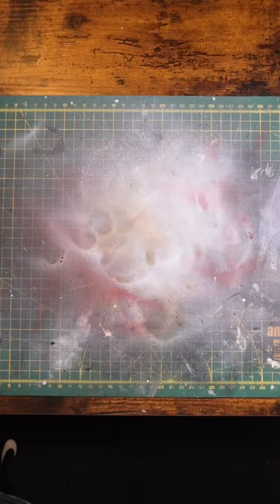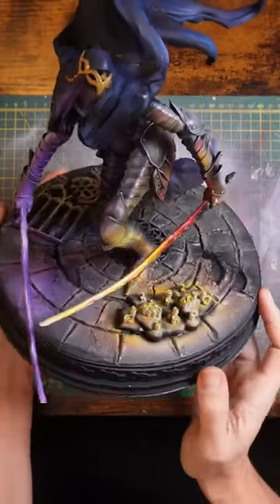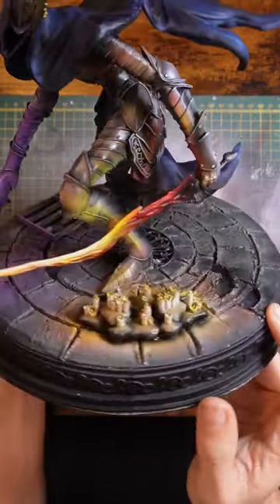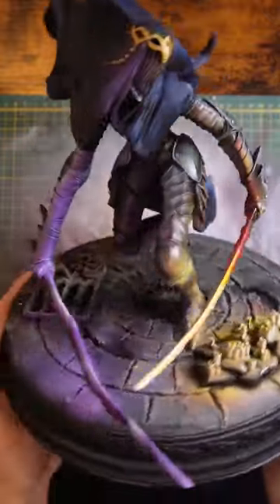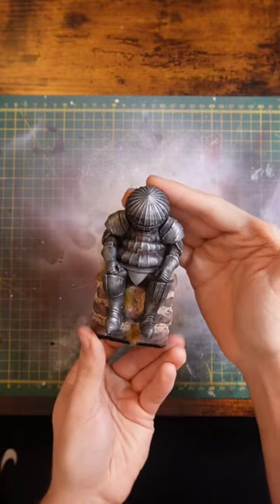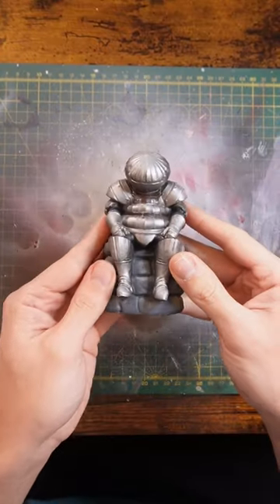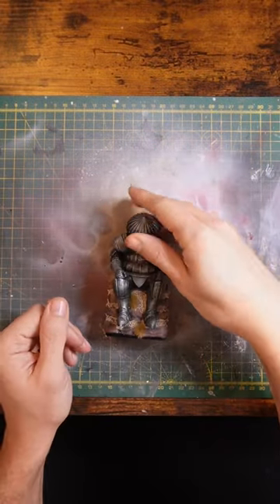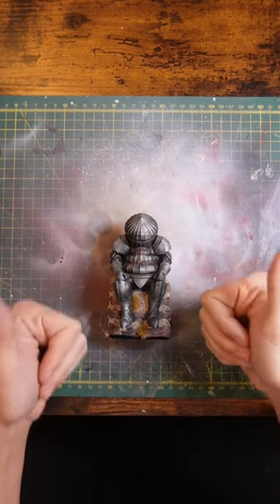Still do love painting a Siegmeyer tho 😌DarkSouls